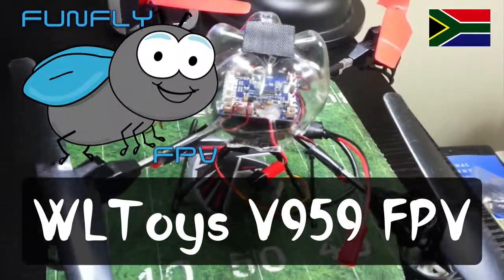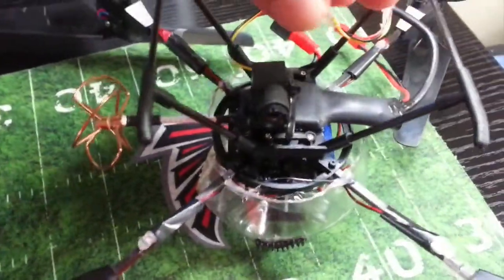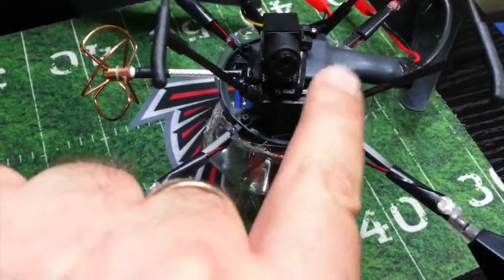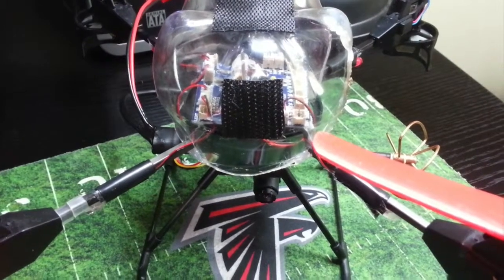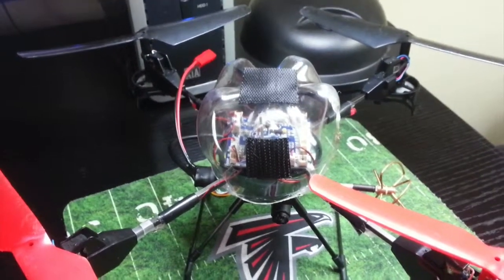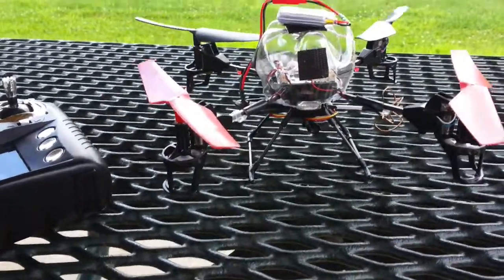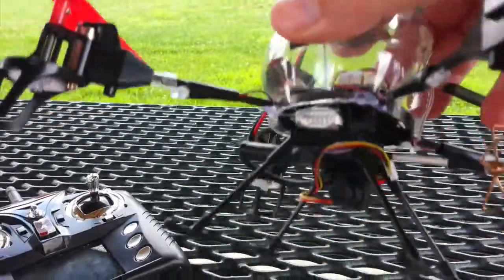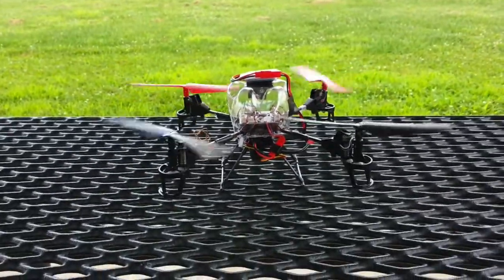WLToys V959 FPV build and flight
I converted my WLToys V959 into a FPV quadcopter that I can fly with Fatshark goggles or a FPV monitor.

The V959 is a toy grade quad.

Parts used:

- 520 TVL Micro camera from GetFPV.com
- 200 mW 5.8 Ghz video transmitter from Banggood.com